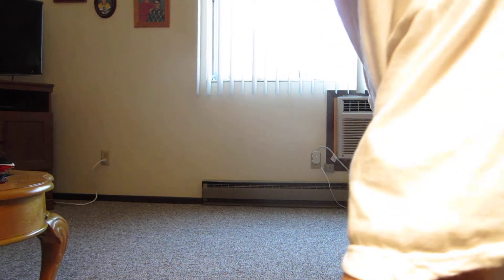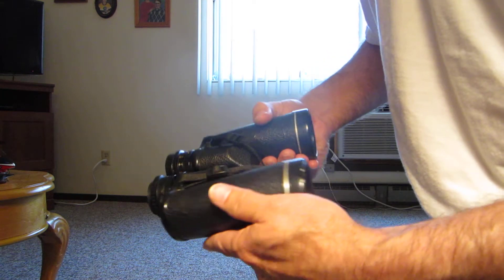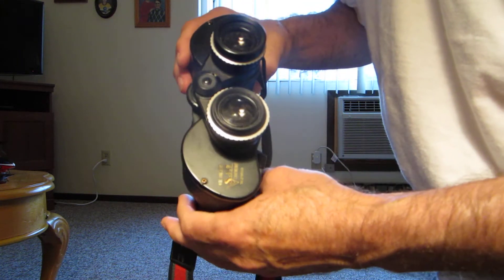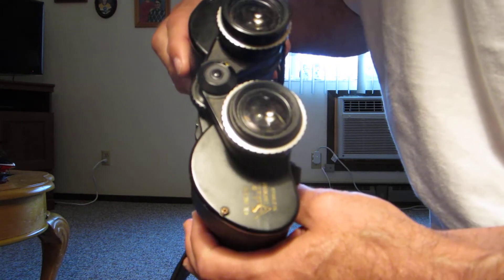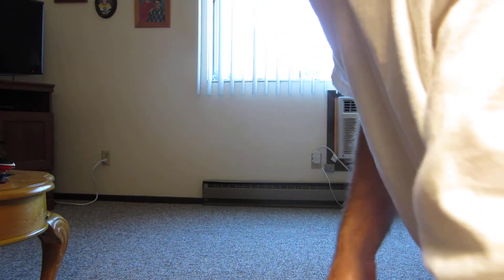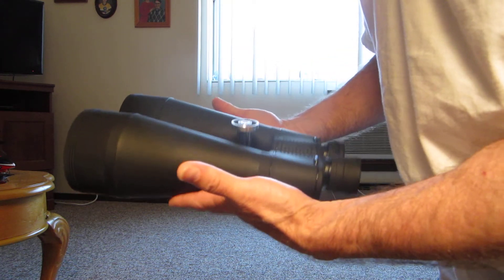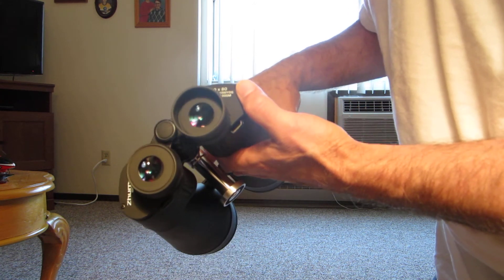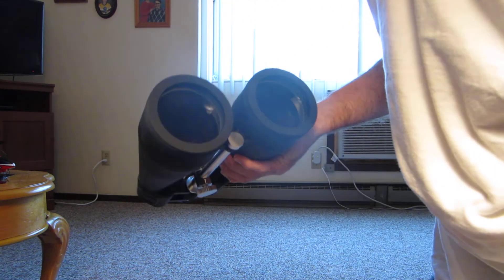Astronomy My Binoculars For Comet Views, 7X50 and 85X20 Value Buys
My Bargain choice for comet views, the Night Glasses 7X50 and larger 85X20. You want nice field of view not necessarily Magnifcation here, as some comets are several degrees wide, so you want the wide views. The larger 85MM is not really an astronomy binocular listed correctly as Sport. But the star image is rather decent and a great bargain buy. Also is some off color on viewing the spectacular moon but normal for sport binocs, but image is still fantastic. The smaller 7X50 is called Night Glasses as actually picks up more light than the eye sees with the low 7 Power, increasing manification enlarges but quickly dims the view. Also 6X35 even smaller are very comfortable handling and will work as well. Are much more expensive ones out there but you have to decide if its worth the investment.